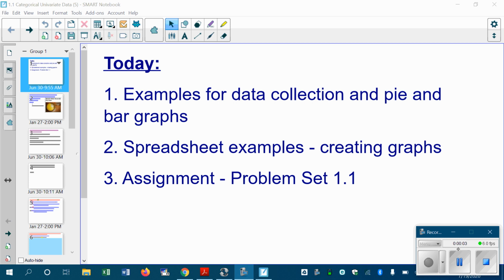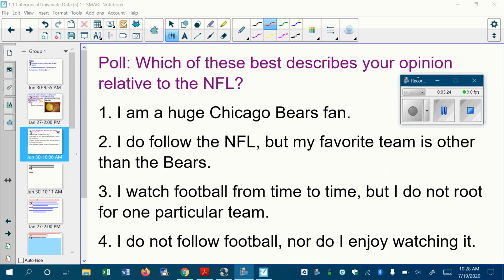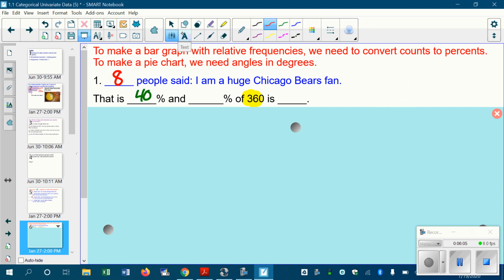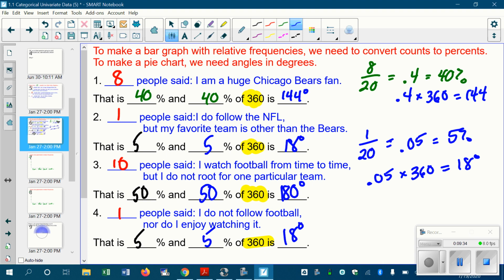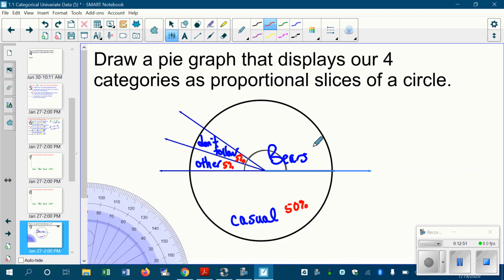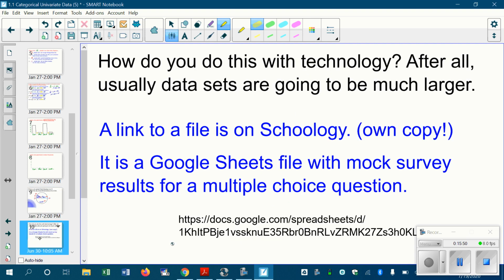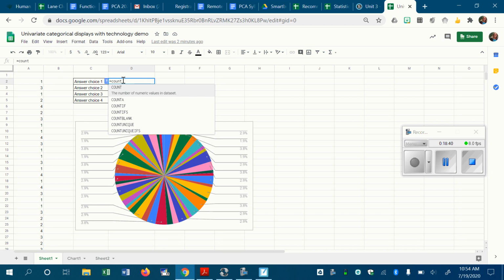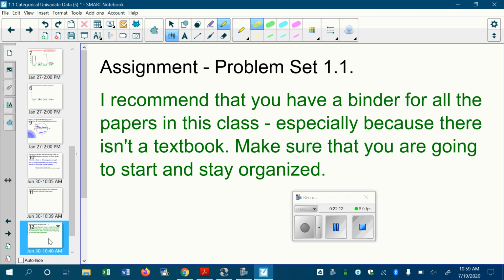1 - Pie Charts and Bar Graphs (by hand + with sheets)